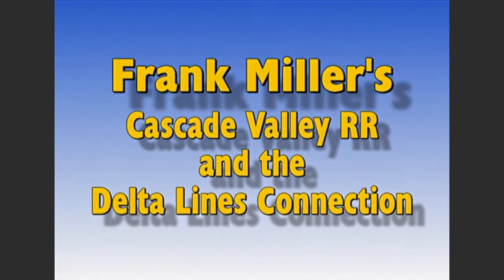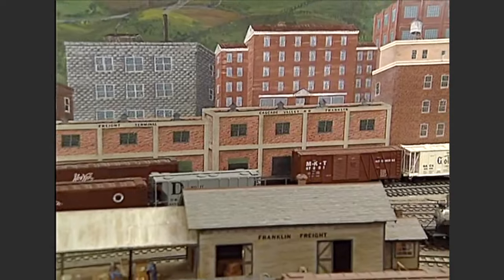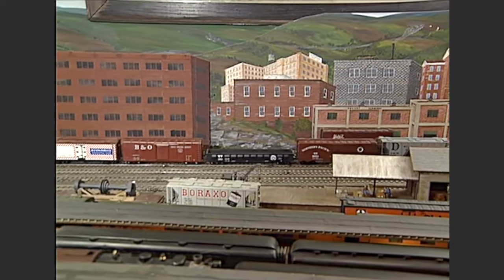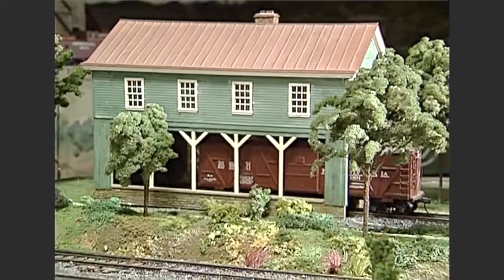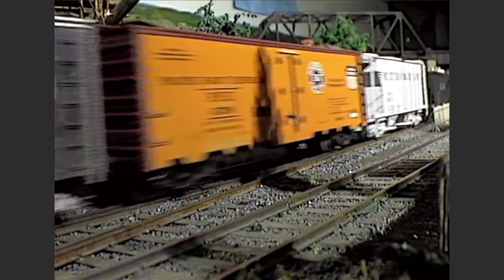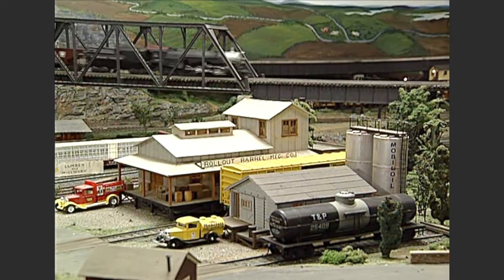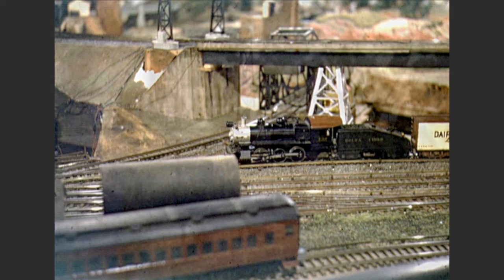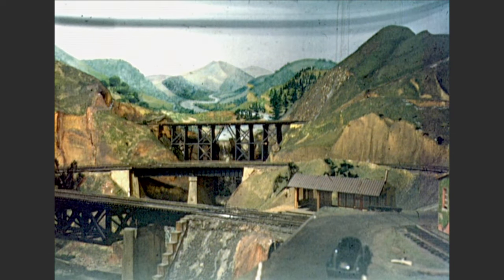O Scale Layout: Frank Miller's Cascade Valley Railroad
Frank Miller's Railroad is almost a duplicate of the famous Frank Ellison's Delta Lines.